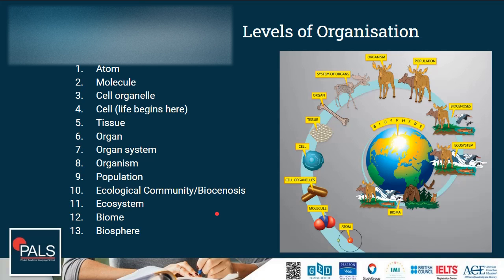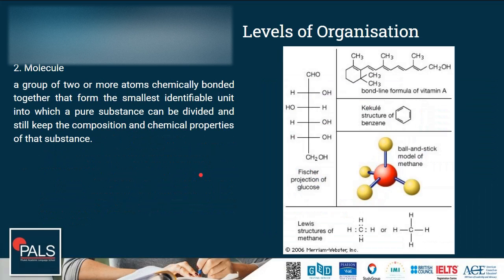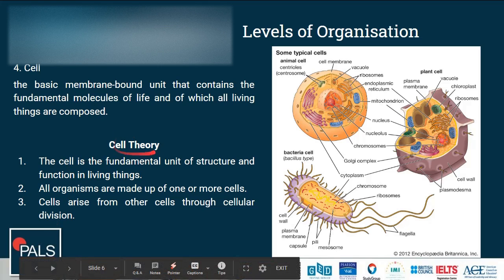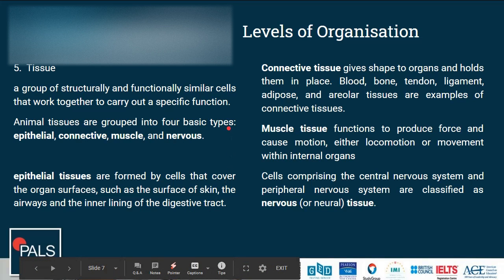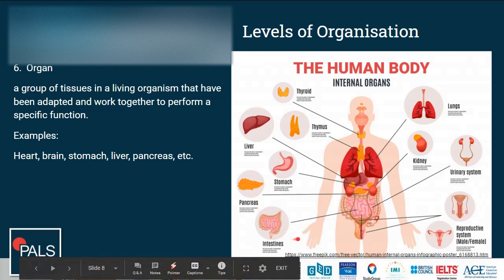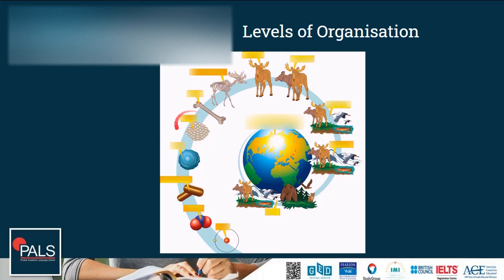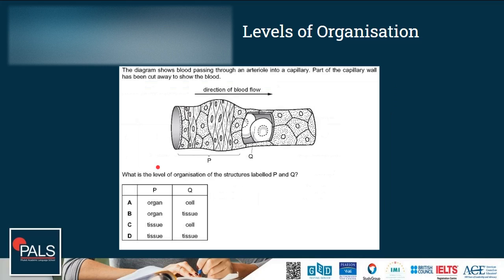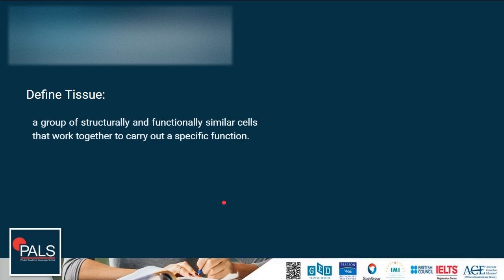Pass GED Science | Levels of Organization